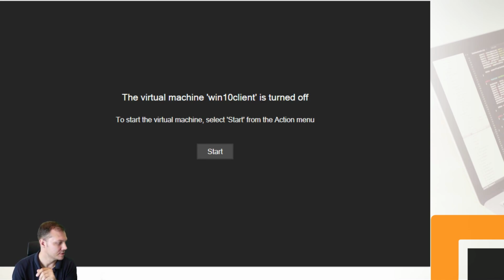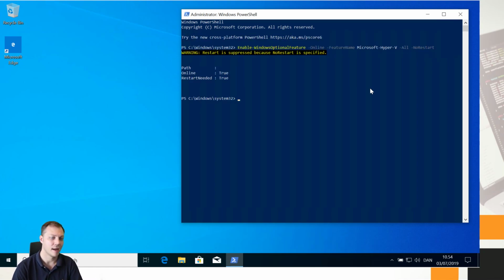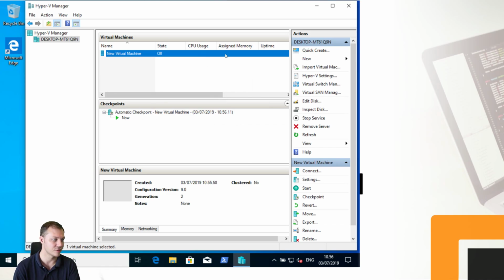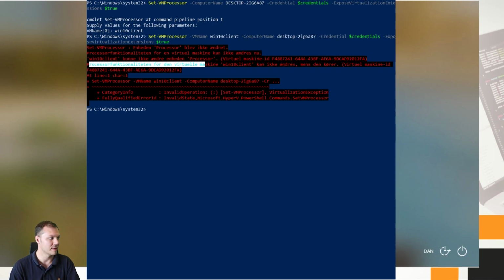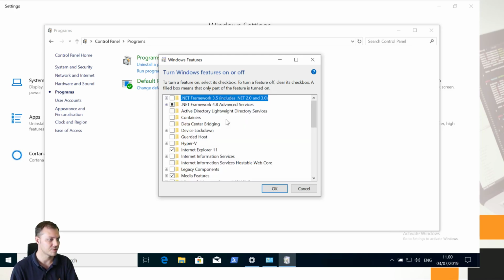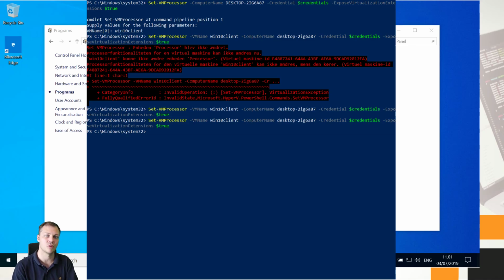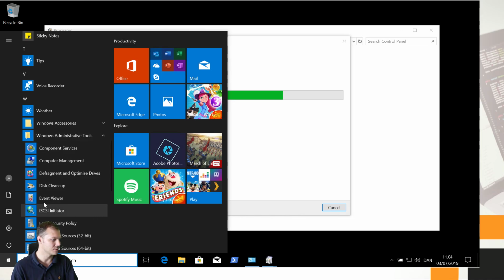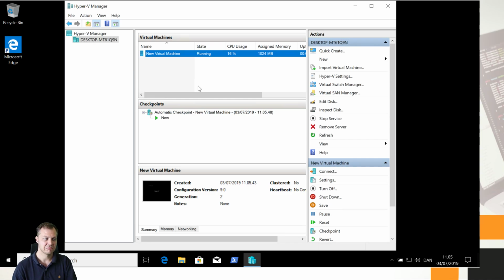How to Install Hyper-V to virtualize your environment: Windows 10 Training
In this Windows 10 tutorial video, long time IT Administrator Scott Petersen, shows how to install Hyper-V on a Windows 10 Pro.
Therefore this video covers the basics of installing Hyper-V using Powershell and Windows Control Panel on Windows 10 Pro.